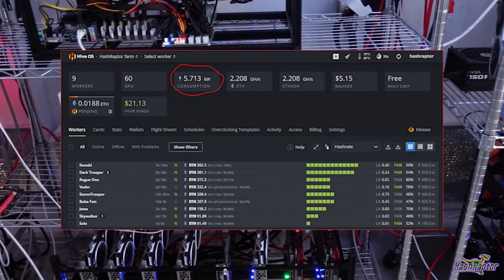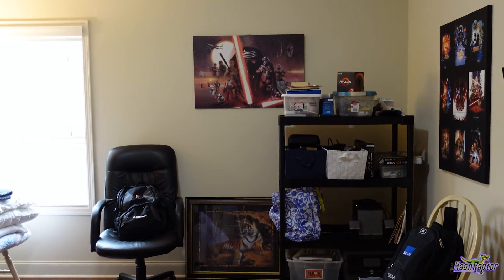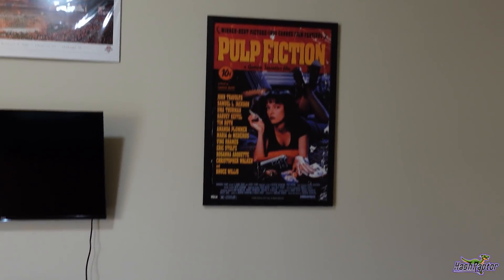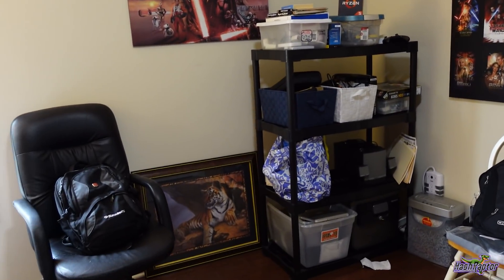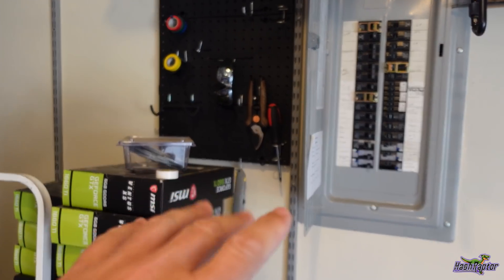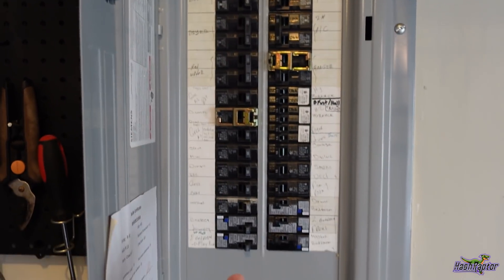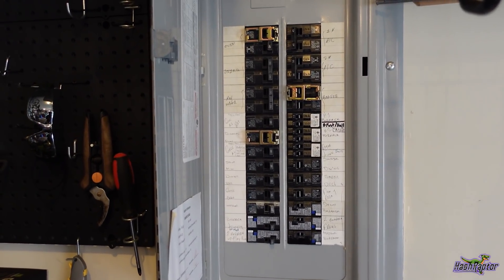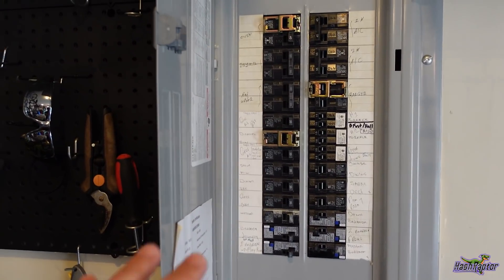Electrical Overview | How to Upgrade Electrical for Home Cryptocurrency Mining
The one where HashRaptor covers all of the electrical upgrades that have taken place on the home cryptocurrency mining farm.  We start at the beginning and cover the evolution of the home mining operation all the way through construction and operation of the Crypto Mining Cave Shed.  I hope this helps!

Parts used in this video:
⚙️ USB Wall Outlet, 6 Outlets, Light and Surge Protector
⚙️ Tripp Lite Metered PDU, 30A, 30 Outlets
⚙️ Emporia Smart Home Energy Monitor with 8 50A Circuit Level Sensors

🚀Excellent Rig Build Parts:
⚙️ Asrock H110 Mining Motherboard:

► Zcoin: a7LXG49ZNfkDgozARMmY8YX6v4xoLe5Urj
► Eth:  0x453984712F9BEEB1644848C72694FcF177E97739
► BTC:  bc1qfa9peeq6x8fa7w3z8dpn4tjjem7zeejqr0cy4z
► RVN: RScQ7AxhK3mtzC7c8vnV3tr16ru3hHK3pQ

🎵 NCS: Music Without Limitations
Author: Jim Yosef x ROY KNOX